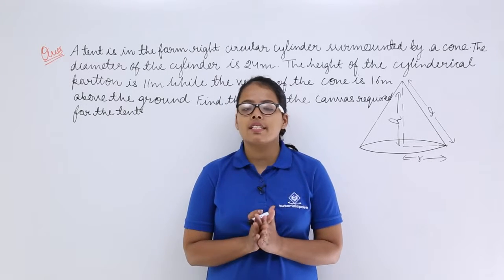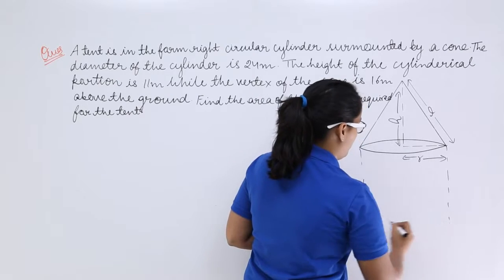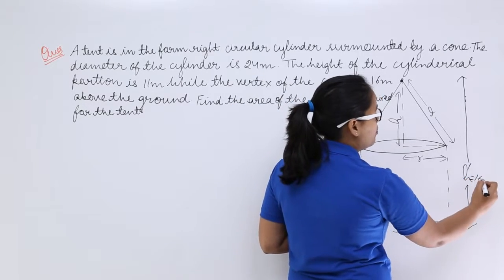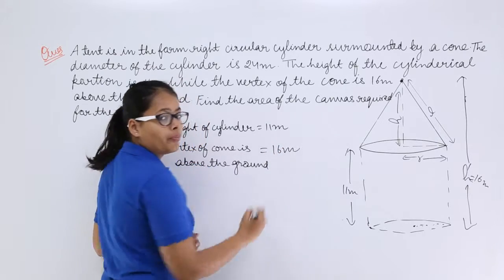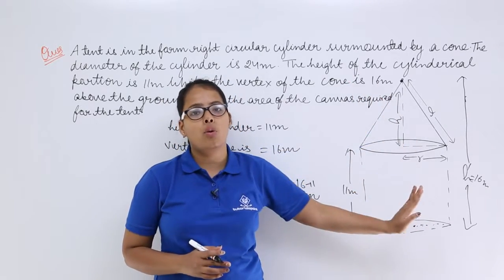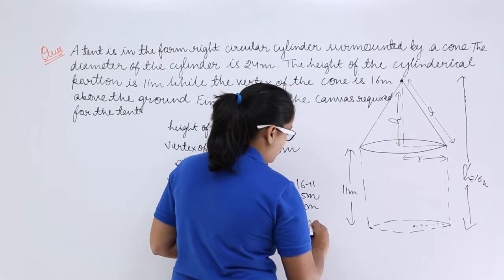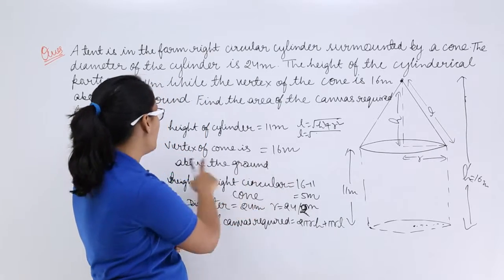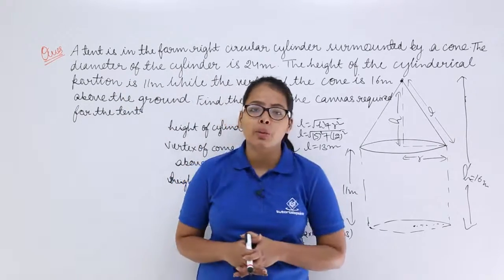Class10th – RD Sharma - Problem-6 on Surface area and Volume of a Cone | Tutorials Point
RD Sharma - Problem 6 on Surface area & Volume of a Cone